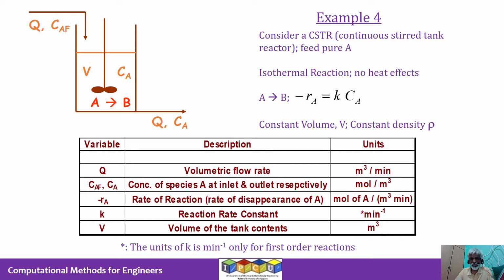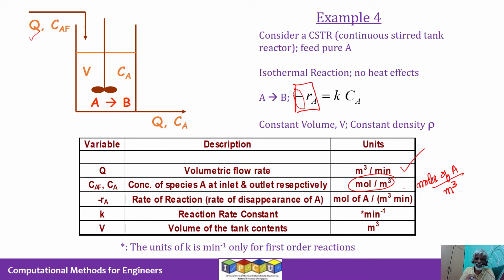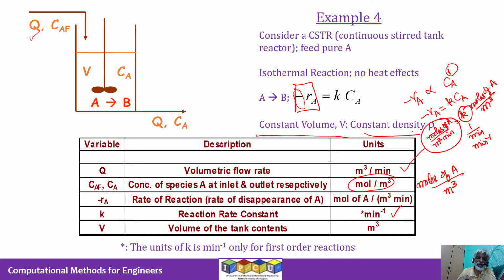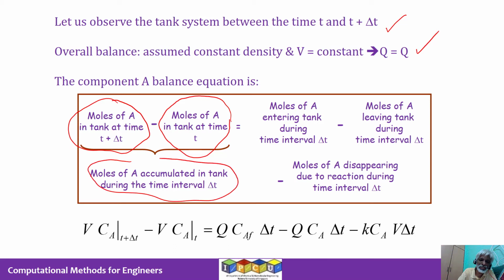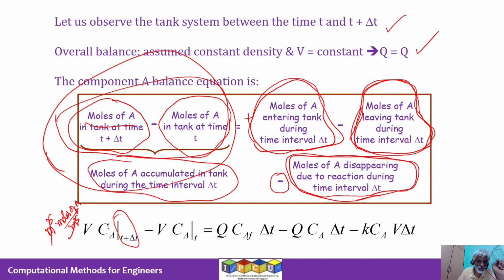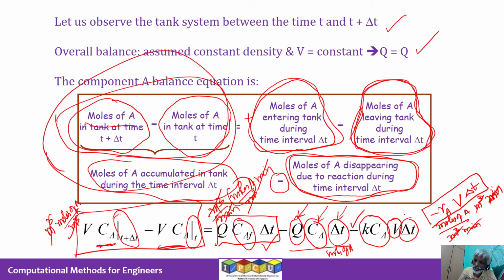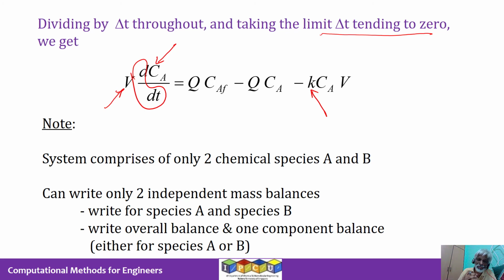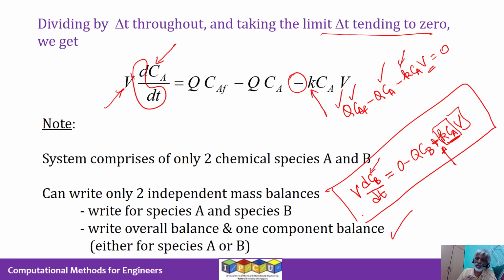Video 15 Model for a first order reaction taking place in a CSTR